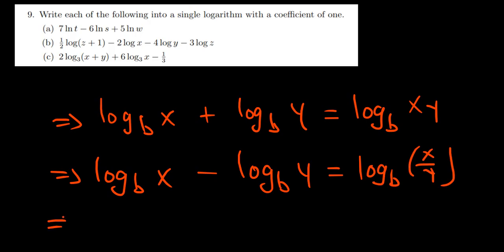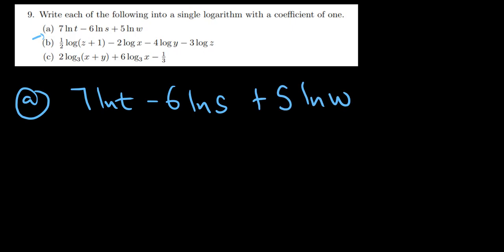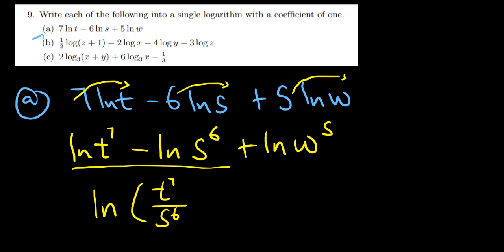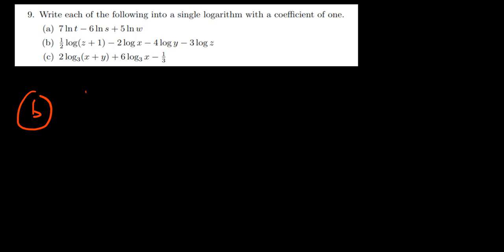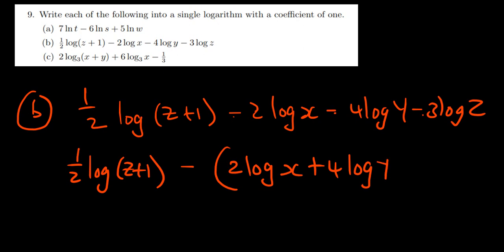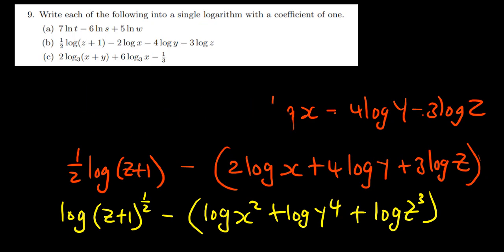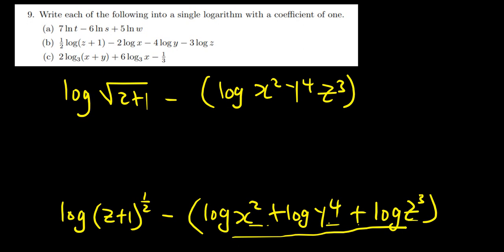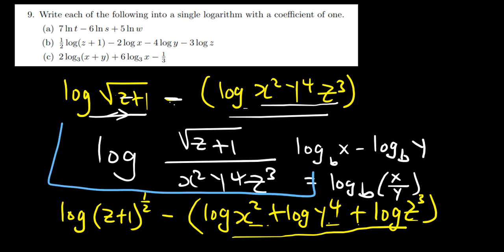Writing a complex log into a single logarithmic function